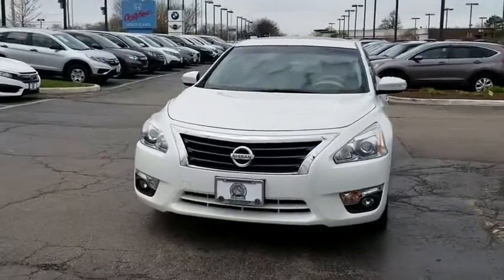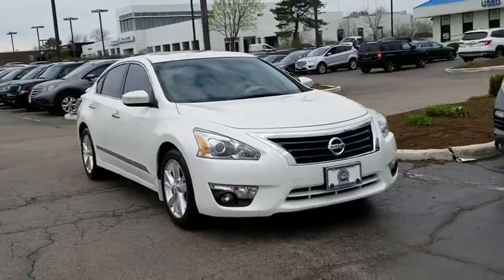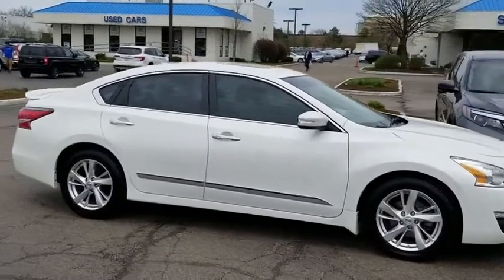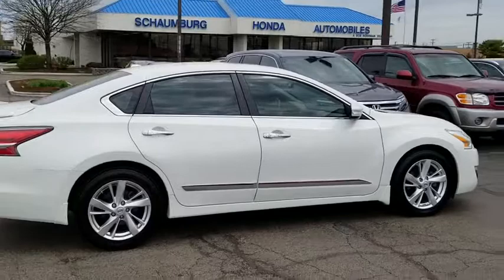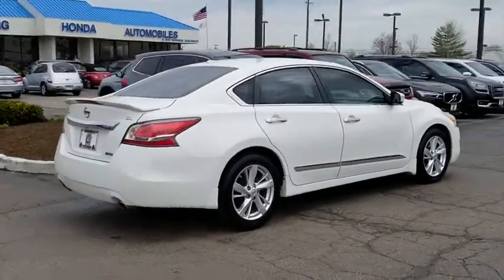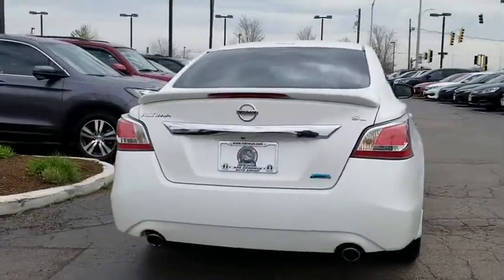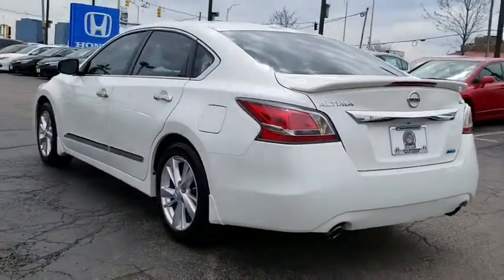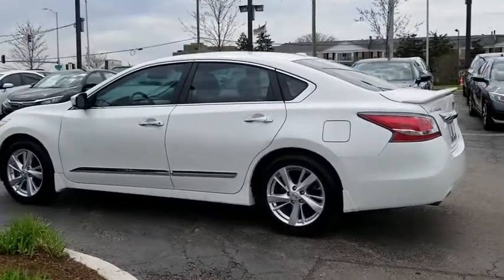2014 Nissan Altima Schaumburg, Arlington Heights, Hoffman Estates, Des Plaines, Palatine, IL 90247A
Pearl White U 2014 Nissan Altima available in Schaumburg, Illinois at Schaumburg Honda. Servicing the Arlington Heights, Hoffman Estates, Des Plaines, Palatine, IL area.

Schaumburg Honda
750 E Golf Rd

Recent Arrival! CARFAX One-Owner. 2014 Nissan FWD Altima 2.5 SL Pearl White CVT with Xtronic Odometer is 31512 miles below market average! CVT with Xtronic.